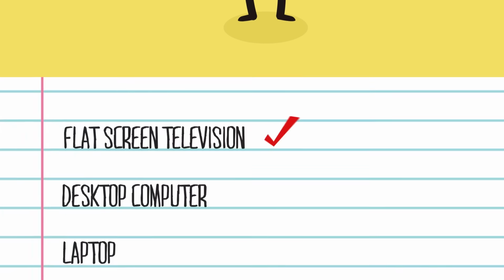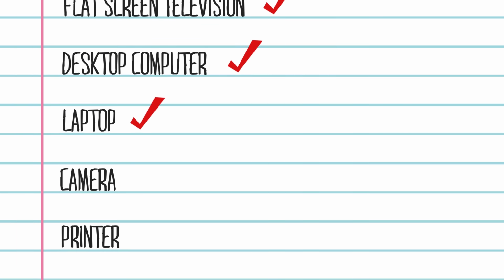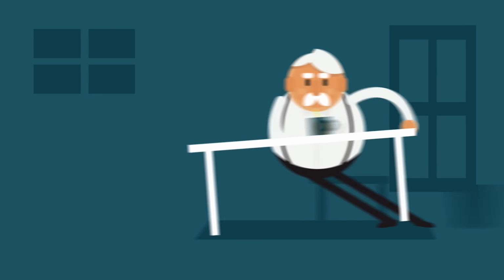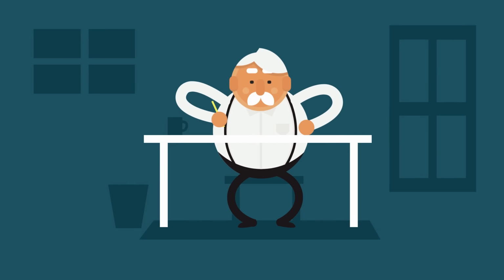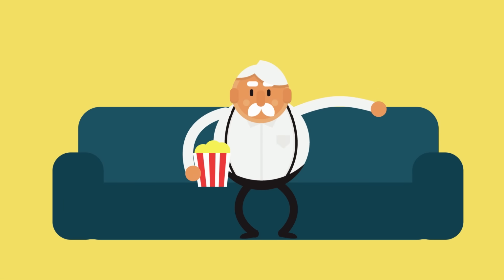Creating A Personal Property Inventory with Foremost Insurance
Creating a personal property inventory for your mobile home is easy if you know what to do! Let Foremost lend a helping hand.

For more information and to learn more, please visit AARPForemost.com.